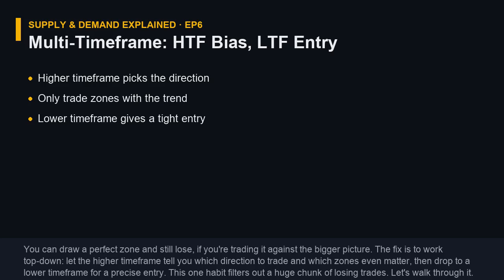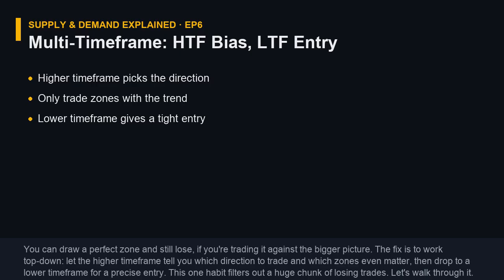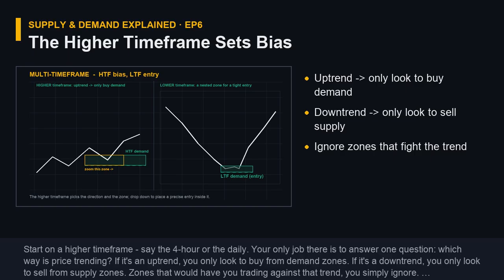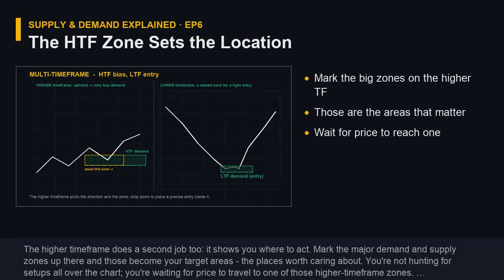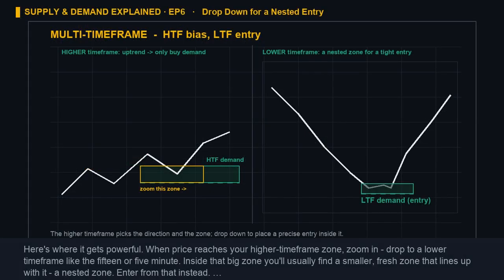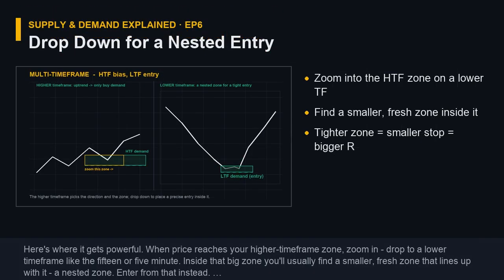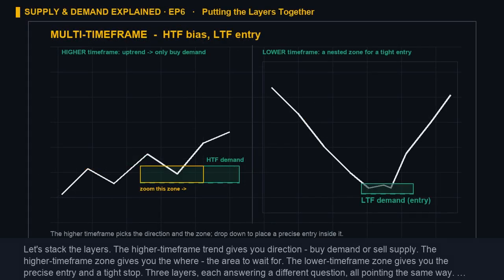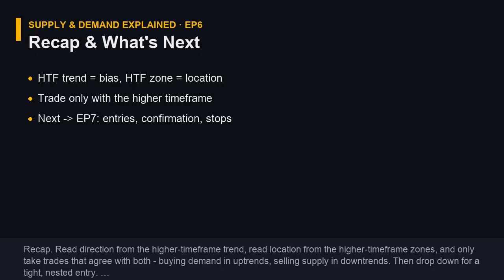Supply & Demand on Multiple Timeframes: HTF Bias, LTF Entry | EP6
The same supply and demand zone can be a great trade or a terrible one - it depends entirely on what the higher timeframe is doing.

You'll learn:
• Why the higher timeframe sets your bias
• Only buy demand in an uptrend, sell supply in a downtrend
• Finding a nested zone on the lower timeframe
• How to pick which zones even matter

⏱️ Chapters
0:00 Intro
0:20 HTF Sets Bias
0:45 HTF Zone = Location
1:08 Nested Entry
1:35 A Word From Our Sponsor
1:47 Putting It Together
2:15 Recap & Next

🎓 Supply & Demand Trading Explained is a plain-English, chart-first series. Next → EP7: entries, confirmation, and where the stop goes.

⚠️ Educational content only. Nothing here is financial advice, and no result is guaranteed. Trading carries risk — never risk money you can't afford to lose.